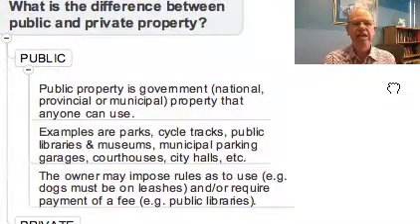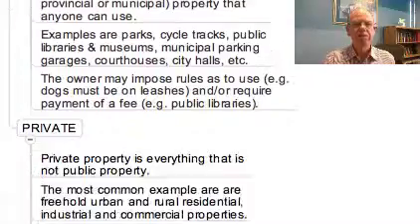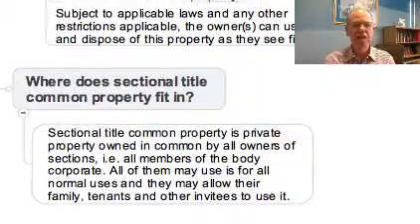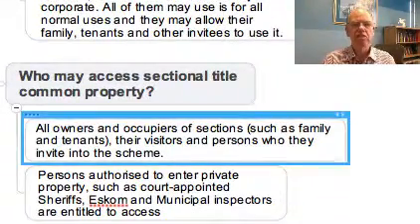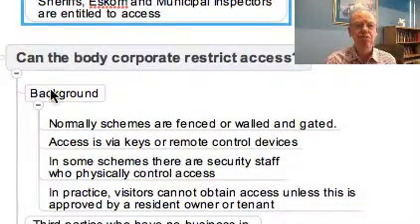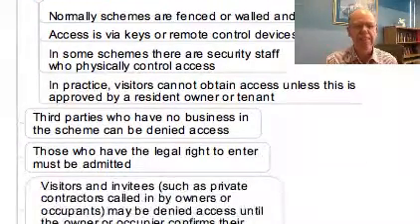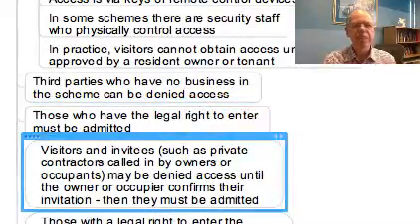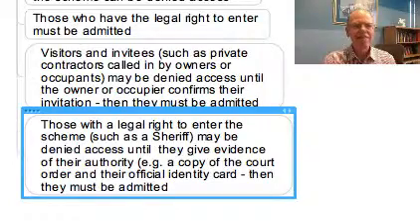Video Tutorial 103: Access to Sectional Title Common Property - Paddocks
In this video tutorial Professor Graham Paddock discusses access to sectional title common property